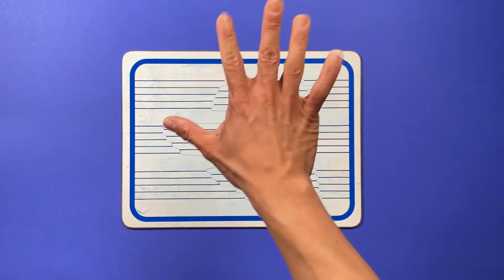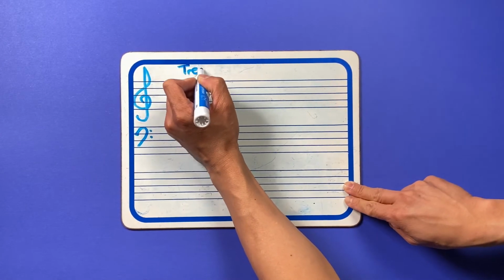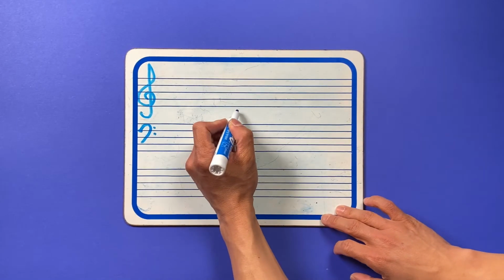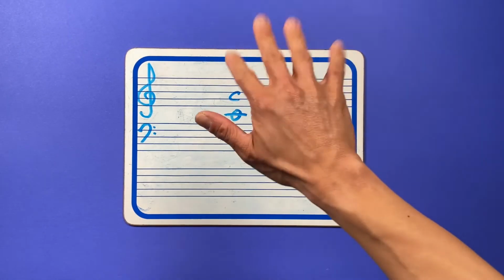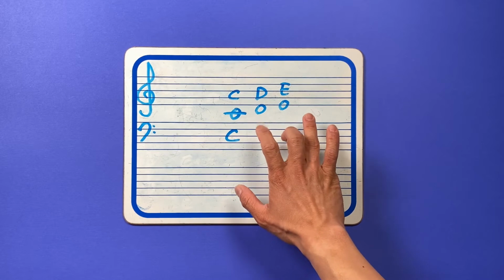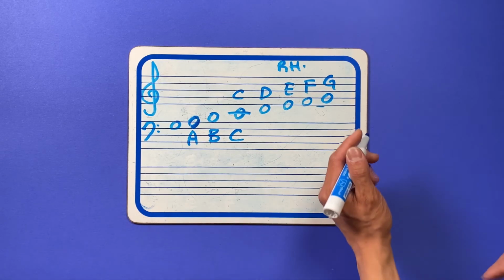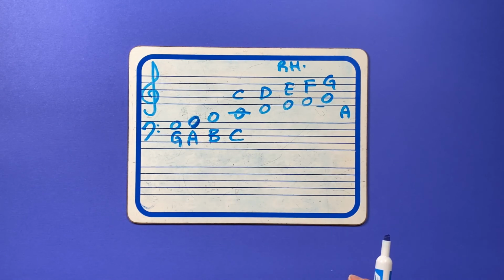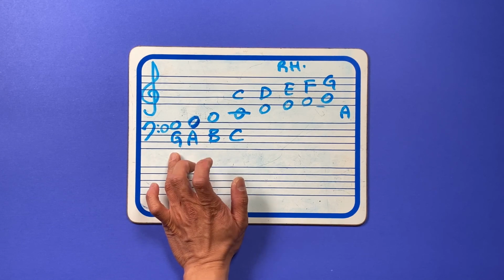Rossini/Vivaldi Piano with Daniel: Line & Space Notes